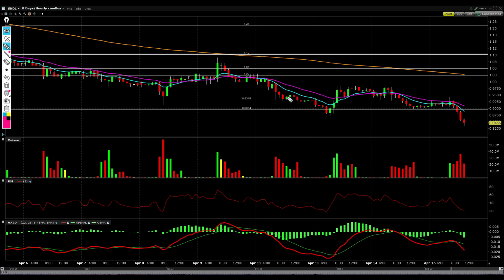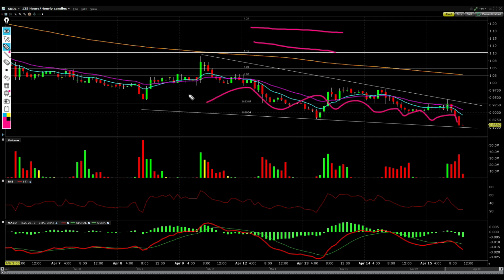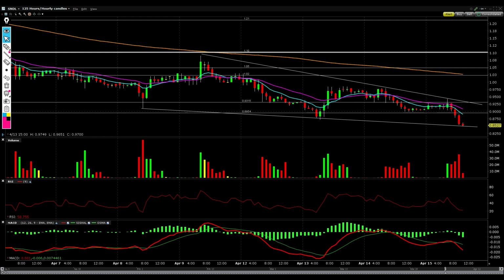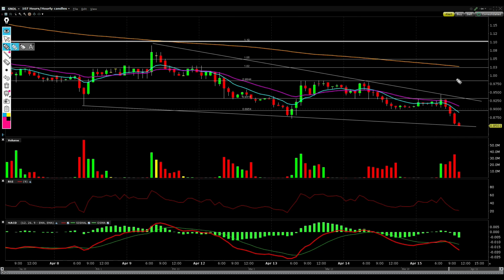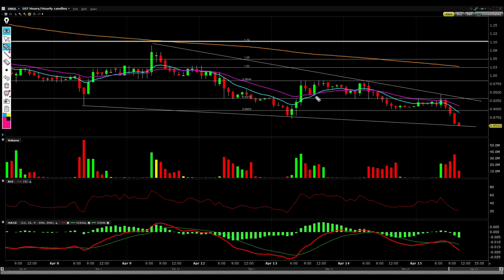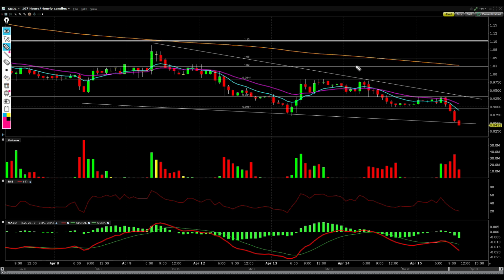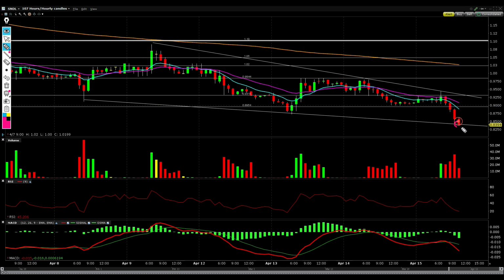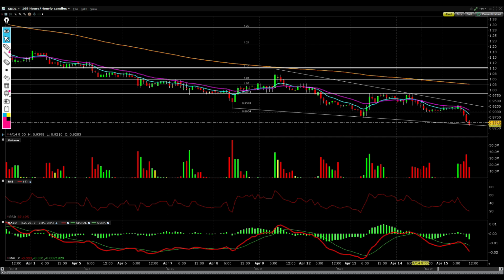SNDL STOCK ANALYSIS & PREDICTION!🚀WATCH ASAP! [ Sundial Growers Stock]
Sundial Growers stock has been crashing and we cover where exactly to buy and where the stock could be heading!

0:00 Intro
0:32 Recap
1:33 Technical Analysis
3:52 Strategies & Price Target